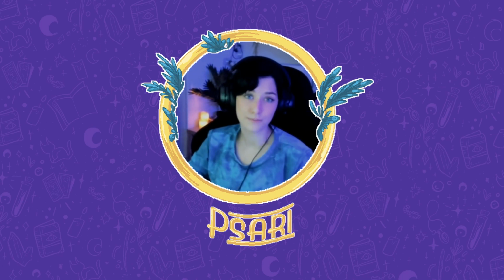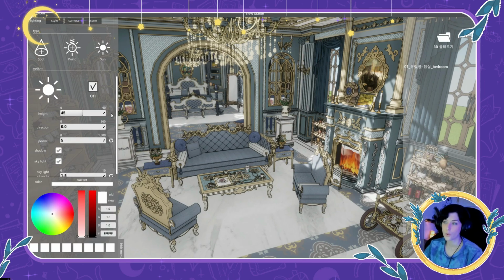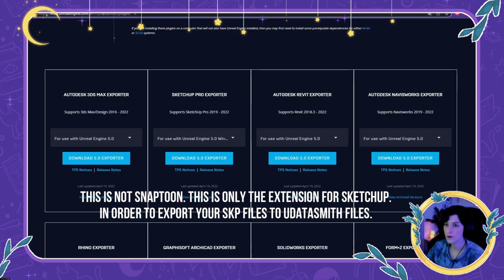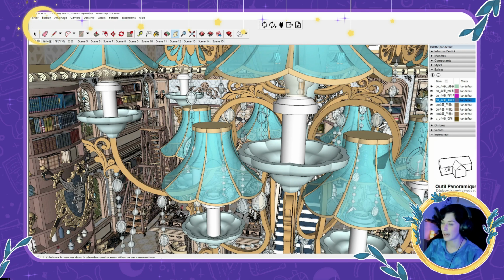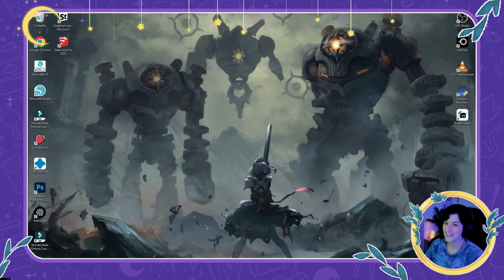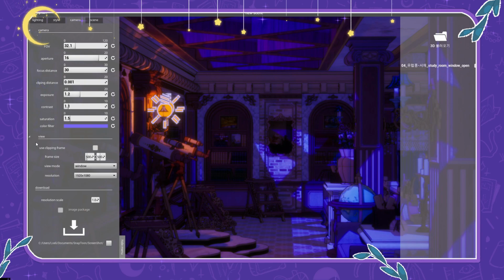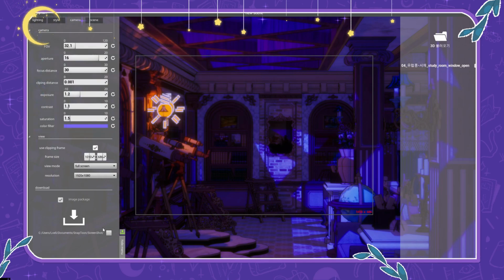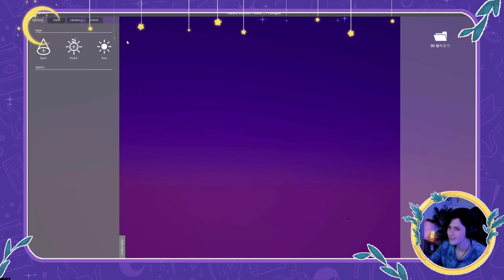Tired of sketchup for your webtoon backgrounds? I got you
🌙 · The Wonder Witch on webtoon

PLEASE READ: Snaptoon can now open Sketchup files so please go and watch my new videos about it! This one is outdated! (The links here go to the new version tho)

ﾟ･｡+☆+｡･ﾟ･｡+☆+｡･ﾟ･｡+☆+｡･ﾟ･
⟡ 𝐓𝐈𝐌𝐄 𝐂𝐎𝐃𝐄 ⟡
00:00 - Intro
00:36 - Snaptoon presentation
02:24 - Where to find your 3D models
03:22 - Where to place your models for Snaptoon
04:28 - Install Snaptoon and the Datasmith extension
06:25 - Export SKP files to UDATASMITH files
08:13 - Launch Snaptoon and open a udatasmith file in it
10:32 - What you can do with Snaptoon
12:33 - Save and export your scenery in HD PNG
14:15 - Use the scenes
15:55 - Outro
ﾟ･｡+☆+｡･ﾟ･｡+☆+｡･ﾟ･｡+☆+｡･ﾟ･